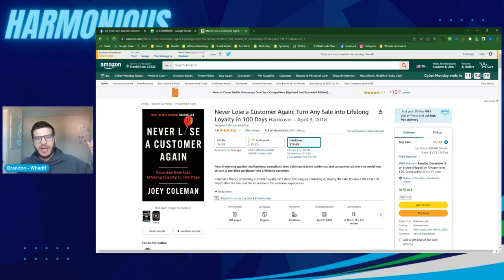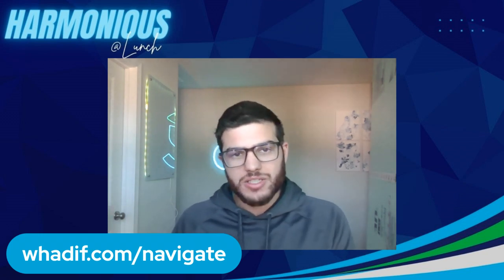Revolutionize Your Business with the Secrets of Client Attraction & Retention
As a business owner, entrepreneur, or C-Level Executive, you've likely pondered the daunting question: What must be sacrificed to achieve business growth? Brandon dismantles this fear and reveals a groundbreaking truth – scaling doesn't have to be complex, time-consuming, or energy-draining. In fact, it can be a journey of gaining, not losing!

Learn the essential role of streamlined processes in scaling your business.
Discover the art of effective delegation and how it empowers your team to own outcomes.
Uncover the significance of a scalable business system and how it ensures sustainable growth. Want to get the roadmap to get go from operator to owner in your small business?

to take our 8 minute clarity diagnostic to start getting your freedom back and let your business grow without you.